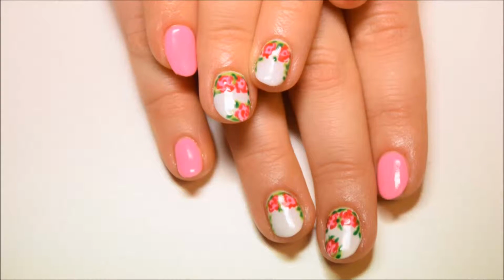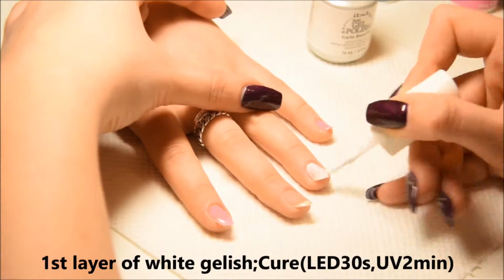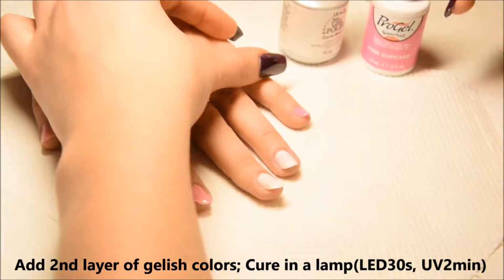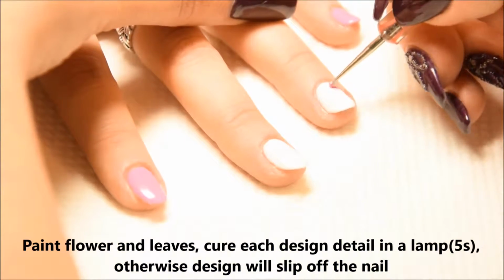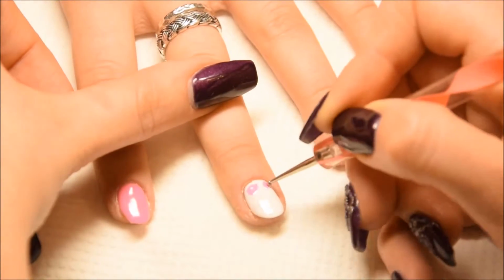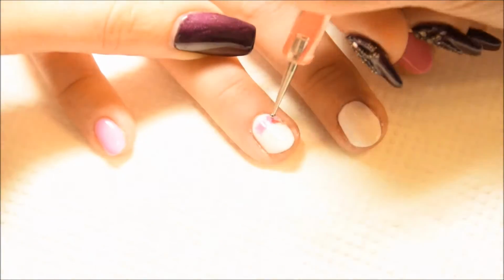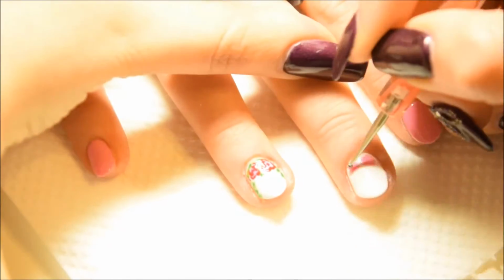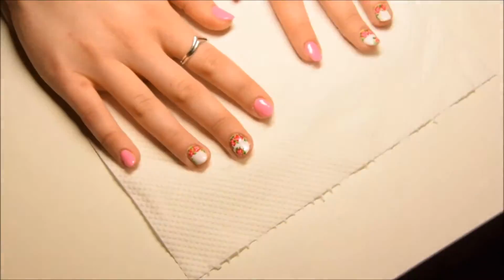Spring vintage floral nails using gelish polish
Steps to make this design using gelish:
1. Prepare nails, clean off cuticle and file off shinny surface.
2. Put gelish base coat (I am using gelish harmony foundation); cure it in a lamp for 30s(in LED lamp).
3. Take off sticky coat using a brush.
4. Put gelish colors(3 layers on each nail), white and pink, cure each layer in a lamp for 30s(LED lamp). For white color I am using IBD Carte Blanche, for pink color I am using ProGel Supernail Pink cupcake.
5. Paint flowers and leaves on white nails. I am using pink color (ProGel Supernail pink cupcake), red color (IBD Enthralled), light green (ebay gelpolish Nr.1533) and dark green (which is termo green Oulac paris nail gel). I cure design in LED lamp for 30s.
6. Put top coat and cure it in a lamp for 30s ( I used gelish harmony top it off).
7. Clean off sticky coat (I used essence cleanser and primer).